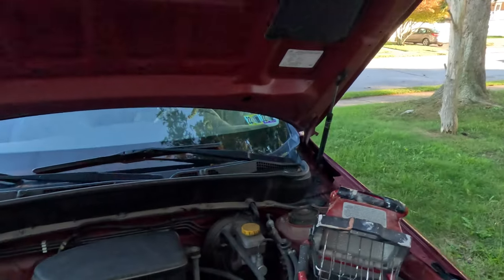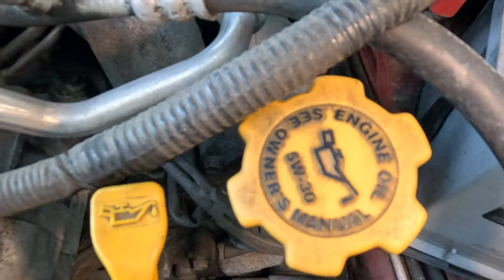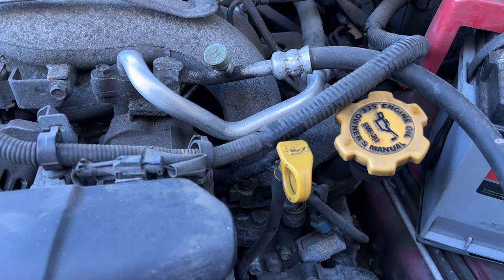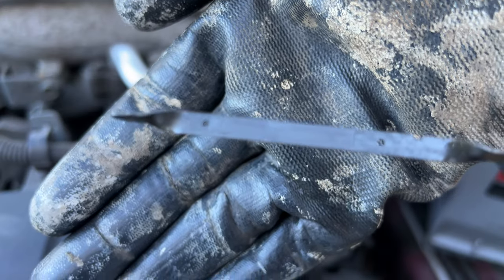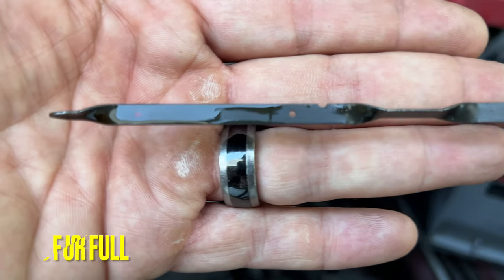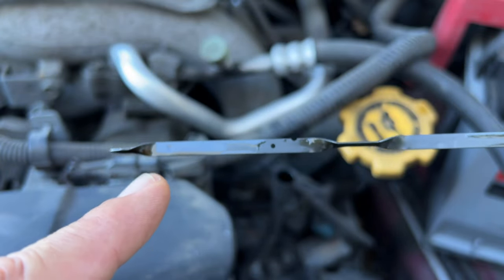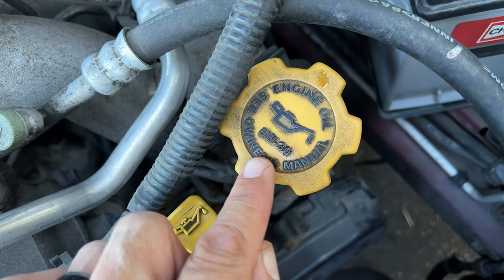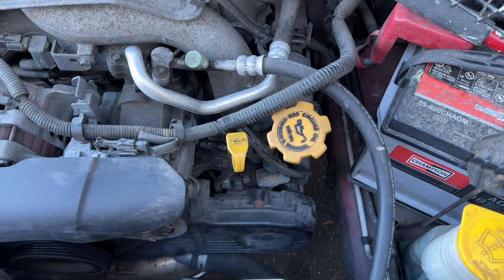2010 Subaru Forester (3rd Gen) - How to check your oil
In this tutorial, I show you how to check the oil in a 2010 Subaru Forester.
This is definitely something every car owner should know how to do, as not having enough oil in your engine can cause serious damage, such as seizing up your engine.
Follow along and learn how to do this for yourself.
Also, this will work on any car.